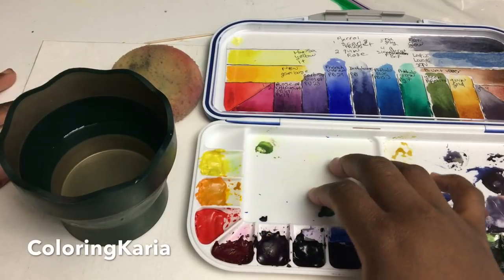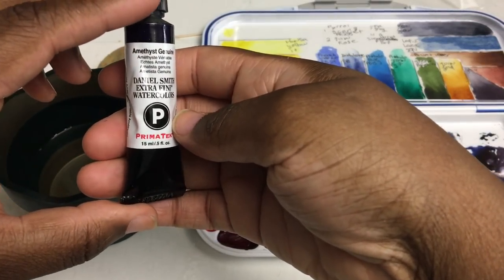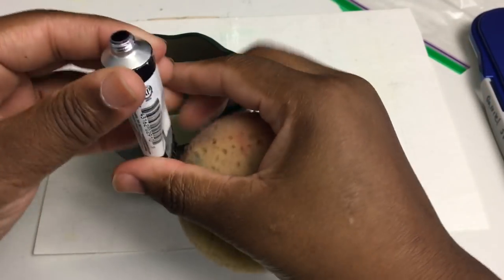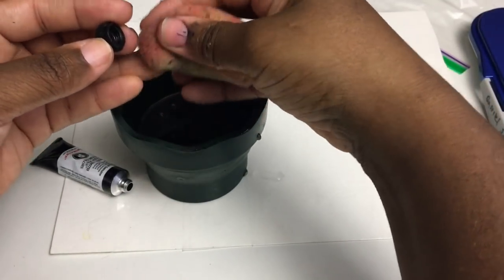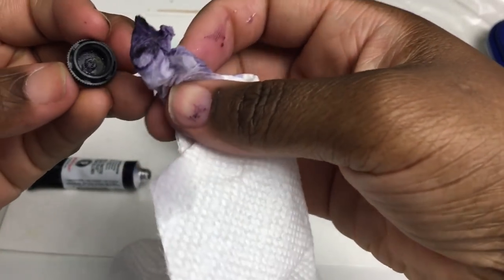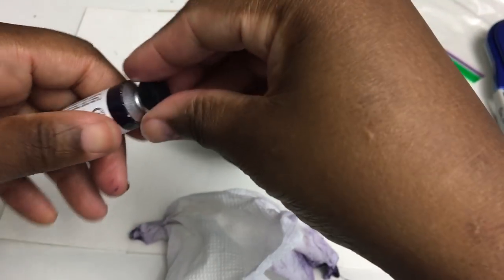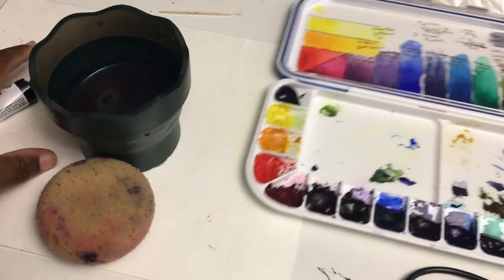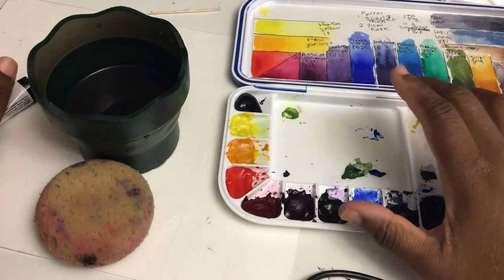One tip for trouble free paint tube opening and closing. Preventing stuck watercolor/gouache tubes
In this unusually short video I talk about something I have talked about in the past but I thought it would need its own dedicated video.

There are many videos on solutions to the problem of stuck paint tubes. But I wanted to approach the issue a different way. What if there was a way to prevent tubes from ever being stuck?

There is and it is very easy. All you need is some water a sponge and or paper towel and a bit of time. This method will help prevent your watercolor and gouache tubes from getting stuck.

Products used:
Round art sponge
Faber Castell Clic & Go Cup
Mijello "Airtight" 18 Well folding Palette
Daniel Smith Amethyst Genuine:

***Social Media***

Please remember that YouTube Adsense barely pays 1/20th of a pittance for each ad watched and nothing for those with adblockers, your support is what helps most.

Amazon wishlist: